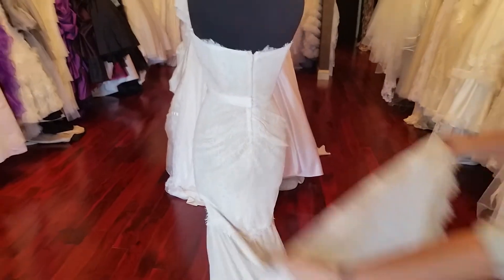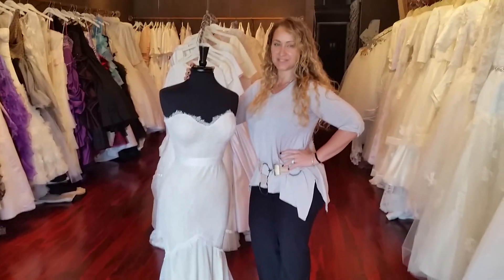Mermaid wedding dress